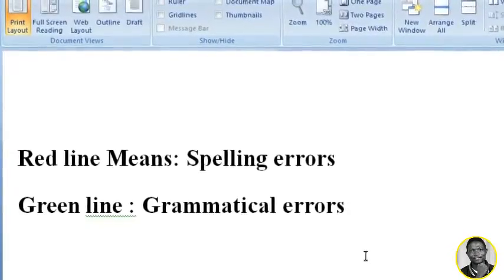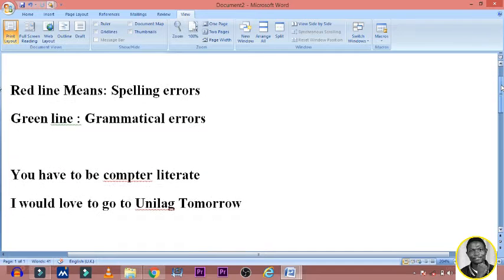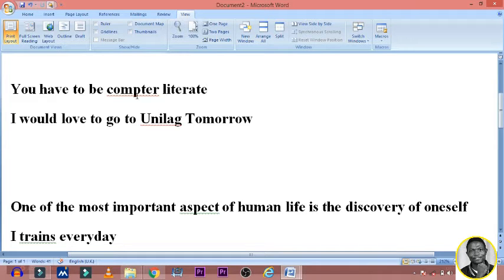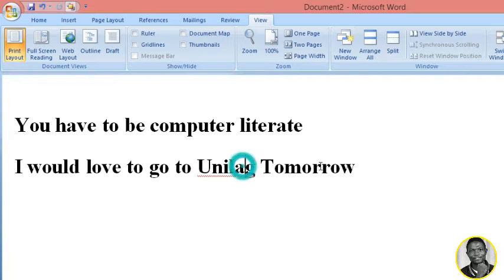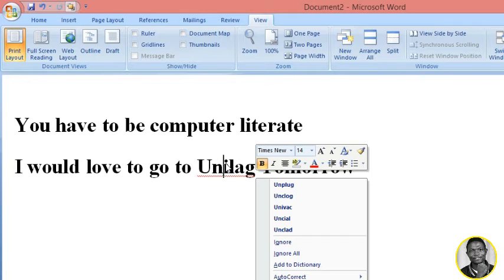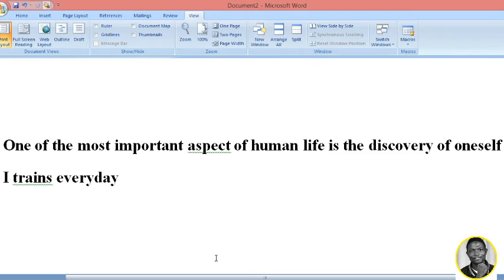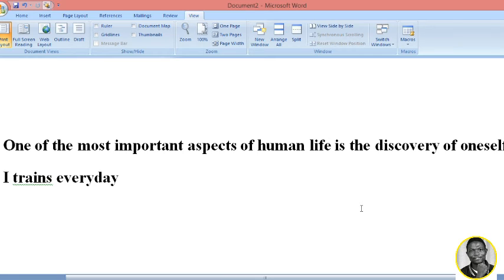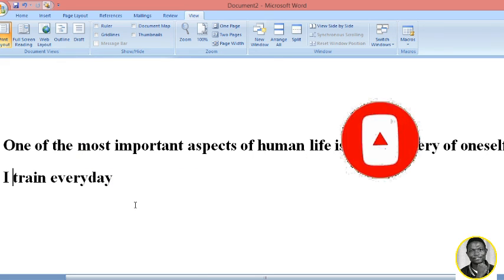Microsoft Word Tutorial - RED And GREEN Zigzag EXPLAINED